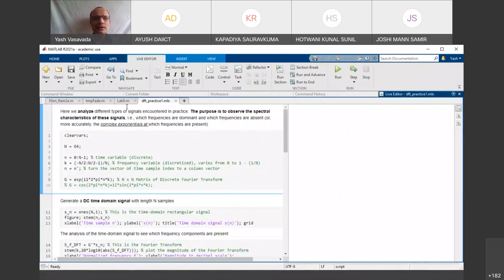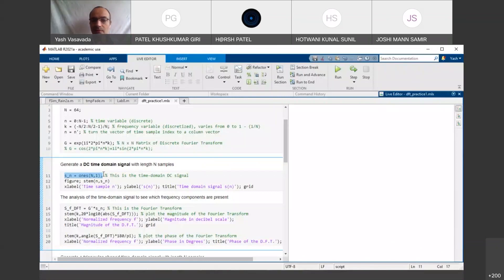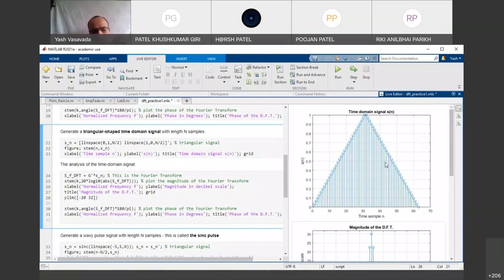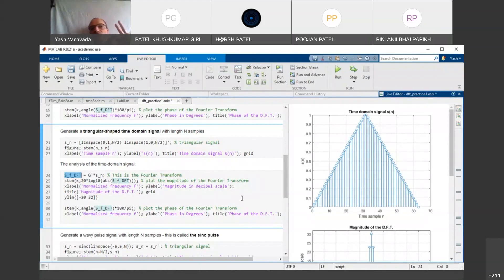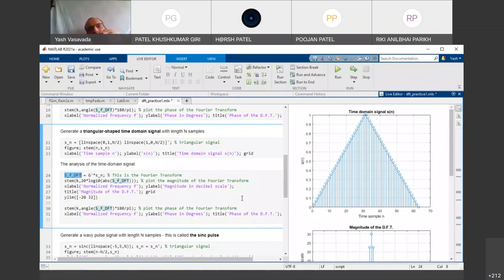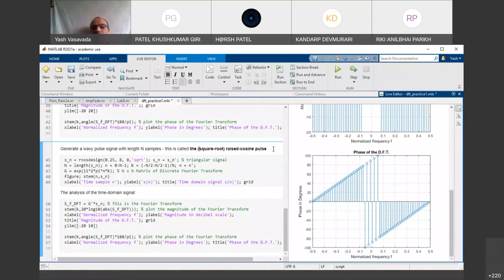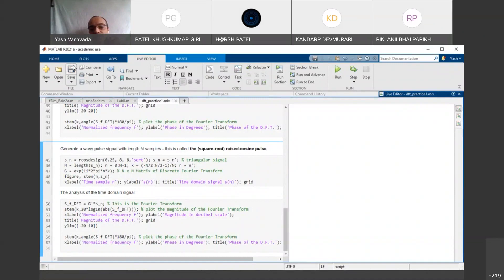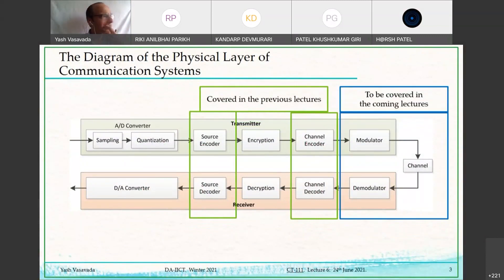CT111 2021 Fourier Transform Part 1